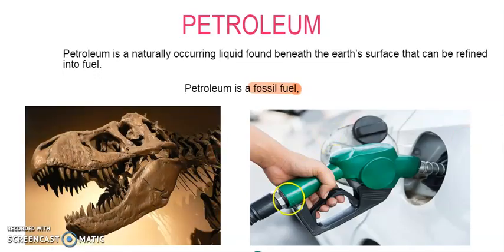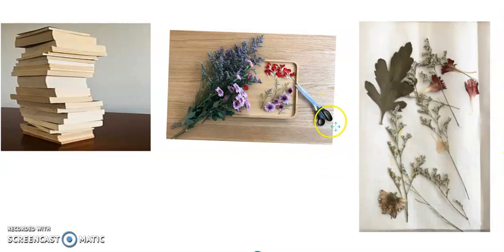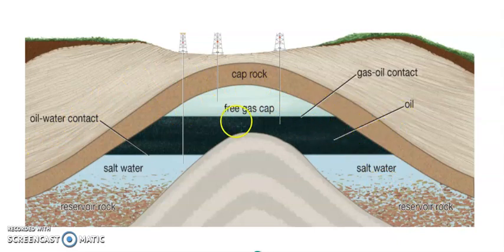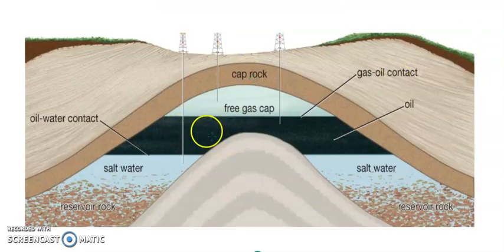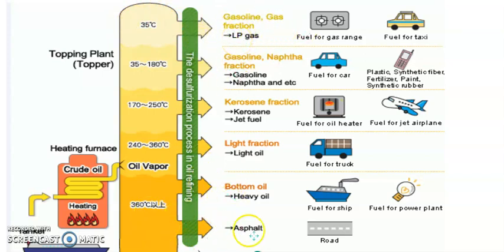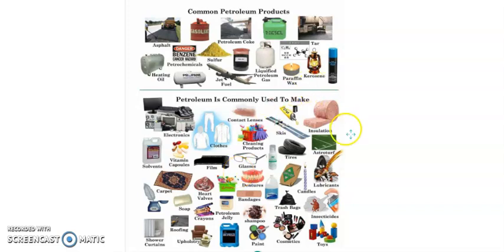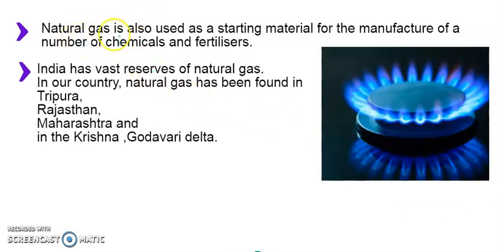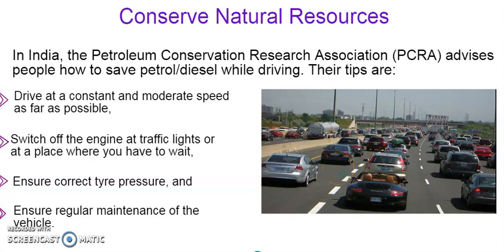How are fossil fuels formed? - CBSE 8 Science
what is fossil fuel?
how is petroleum obtained?
how is petroleum formed?
what are obtained after refining petrol?
uses of petroleum products
ways to conserve natural resource
what is natural gas?